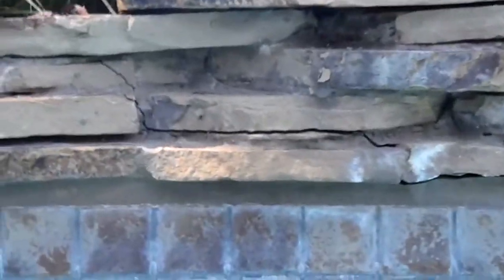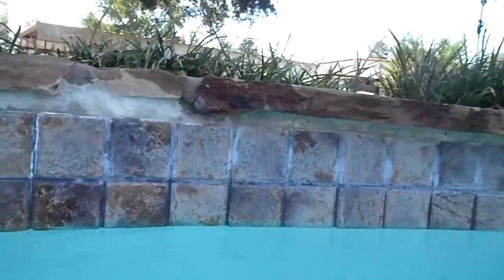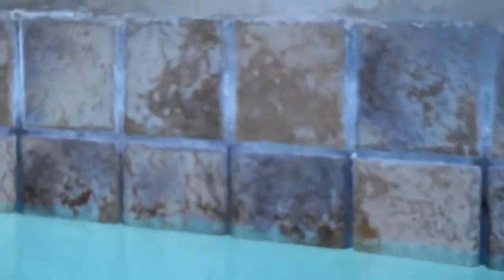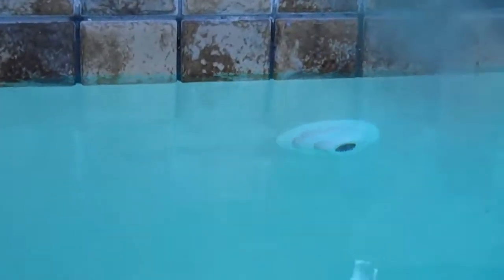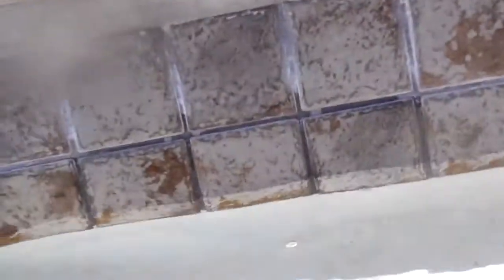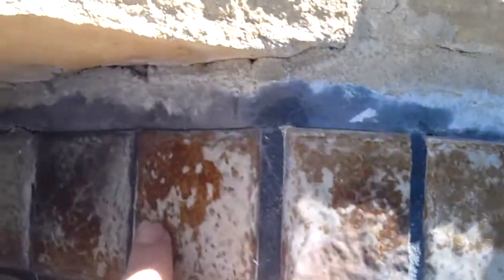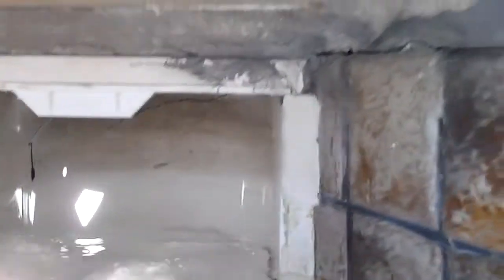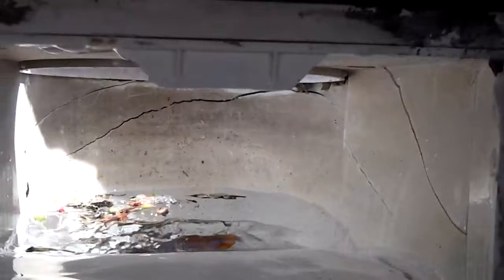Aqua Pools, Mt Vernon Texas - Better Business Bureau Complaint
This video shows the damage to the swimming pool that was built by Aqua Pools from Mt Vernon Texas.  It was made to accompany the written complaint filed with the Better Business Bureau.  It shows how the platform that was poured with the Pool Shell failed, it shows various cracks in the plaster and it shows how the shell is compromised around one of the skimmers causing excessive pool leakage.